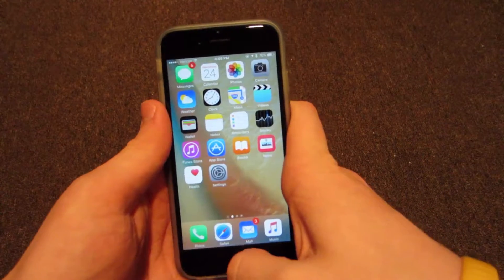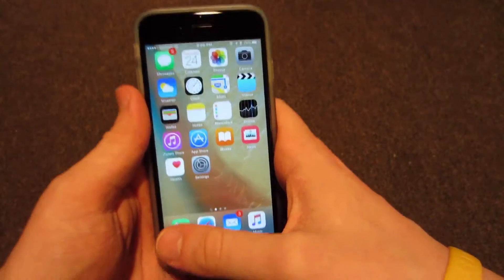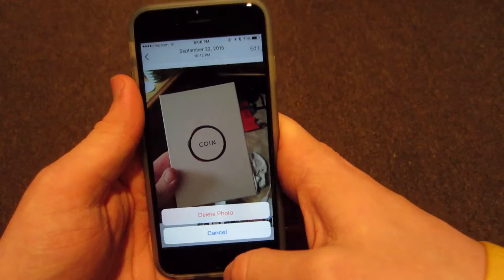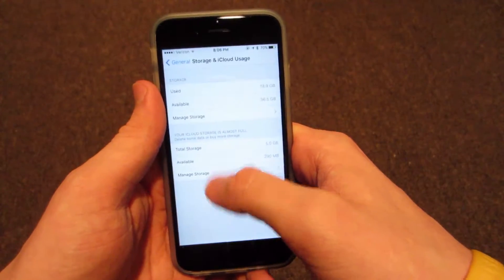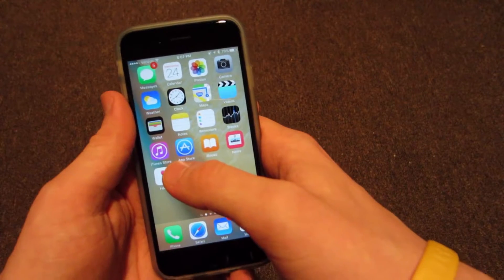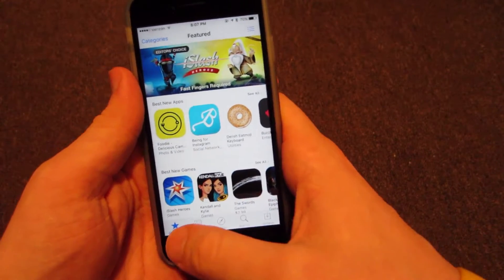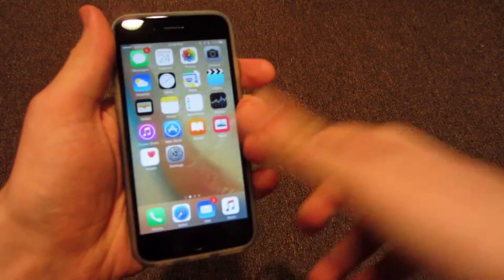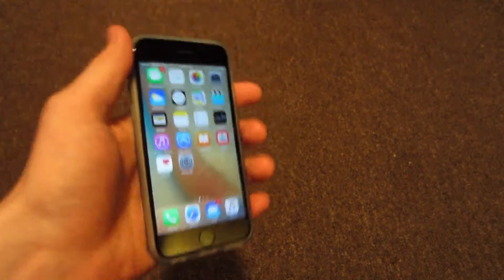Top 5 Ways to Speed Up Your iPhone/iOS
These are my top 5 ways to speed up your iPhone and keep it from ever slowing down (and iOS). Not only do these improve your device's speed, but they definitely keep your phone running smoothly in general.